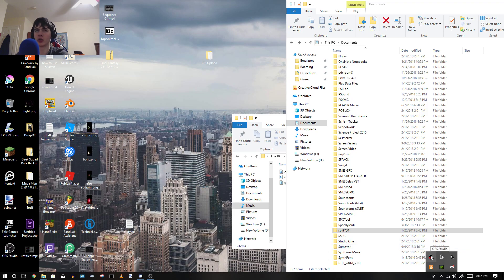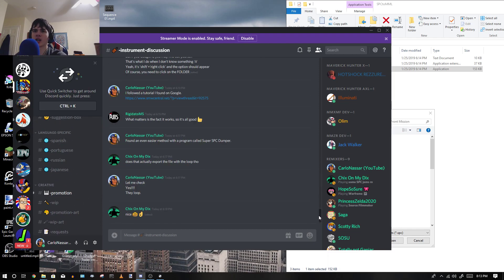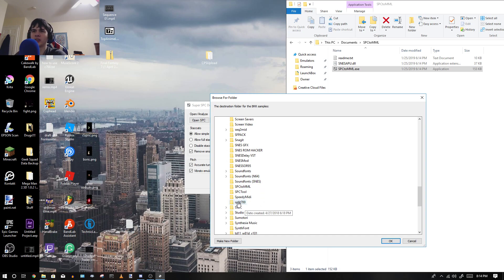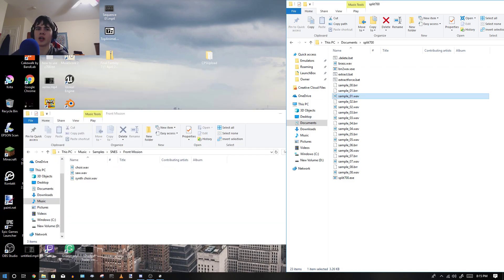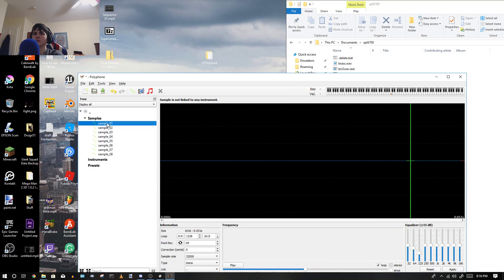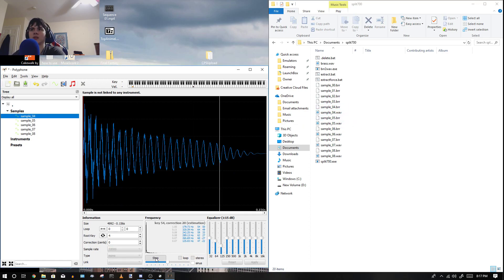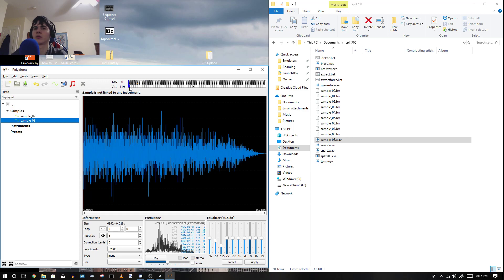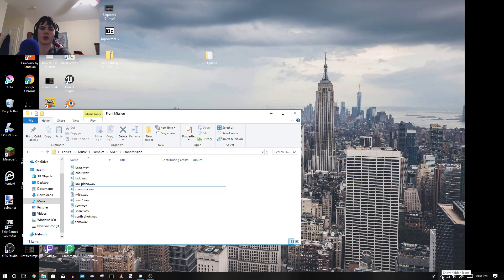Ripping SNES Samples with Split700 and SPCtoMML/Super SPC Dumper 1000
A SNES sample ripping method recommended by a user named Dixie Chix.

SNES music for SPCs (make sure to save them as .rar files by changing them from .rsn to .rar right before you save them):